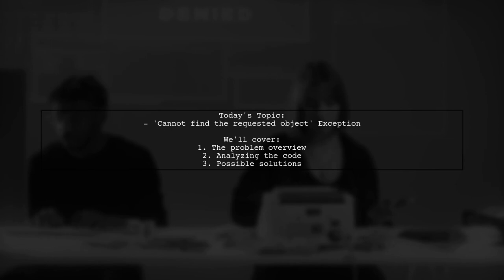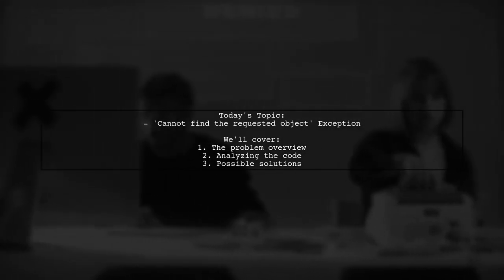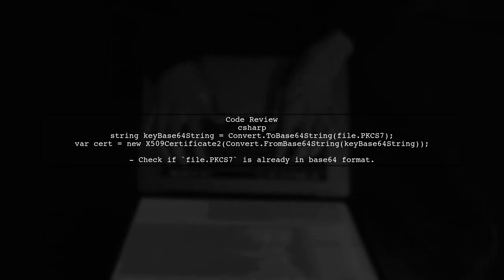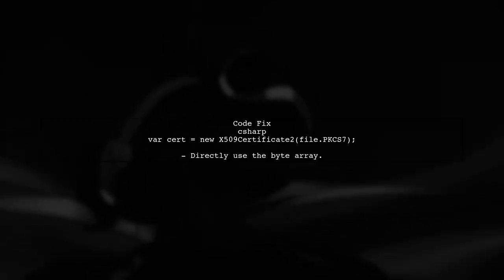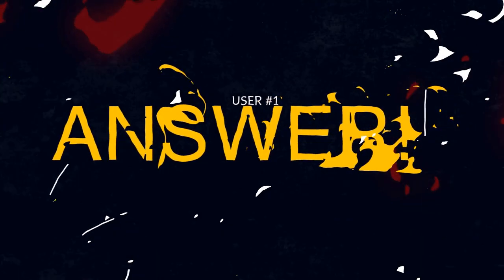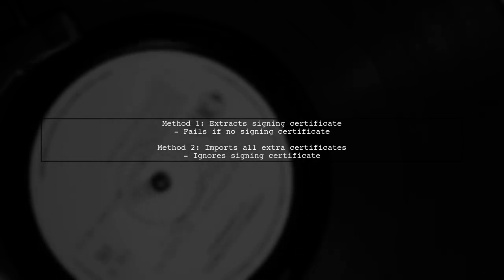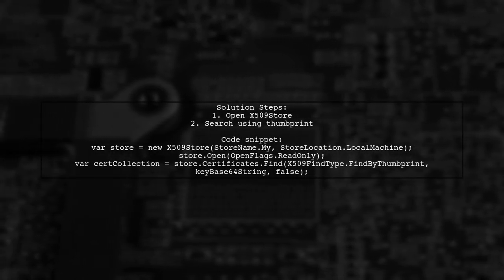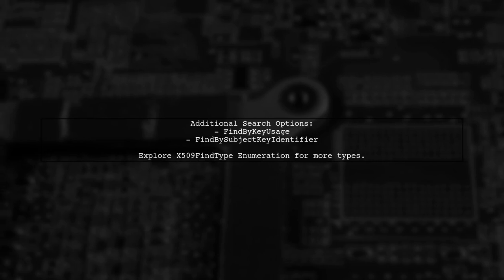Fixing 'Cannot Find Requested Object' Exception in X509Certificate2 Creation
In this video, we delve into a common issue faced by developers when working with X509Certificate2 in .NET: the 'Cannot Find Requested Object' exception. We'll explore the underlying causes of this error, including misconfigurations and missing files, and provide step-by-step solutions to help you troubleshoot and resolve the problem effectively. Whether you're a seasoned developer or just starting out, this guide will equip you with the knowledge to handle this exception with confidence.

Today's Topic: Fixing 'Cannot Find Requested Object' Exception in X509Certificate2 Creation

Related to: fixing'cannotfindrequestedobject', x509certificate2, exceptionhandling, #.net, c#, sslcertificate, security, programming, softwaredevelopment, troubleshooting, errorresolution, codingtips, digitalcertificates, cryptography, certificatemanagement, developmenttools, itsolutions, techsupport, programmingerrors, #.netframework